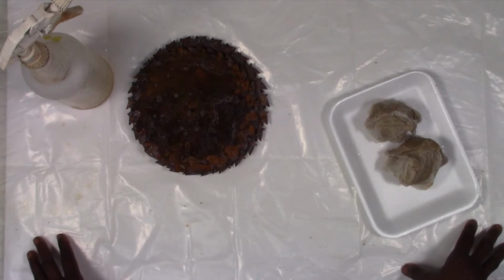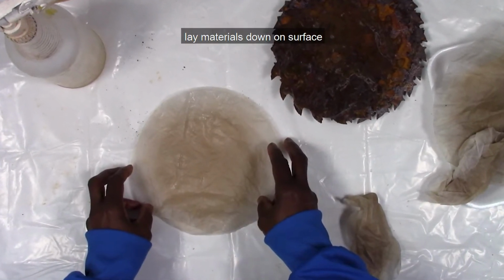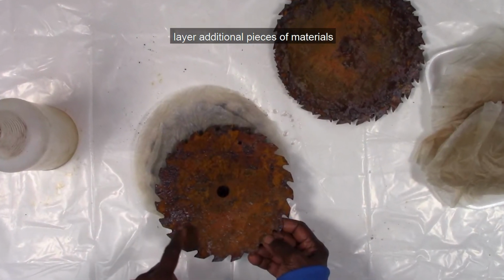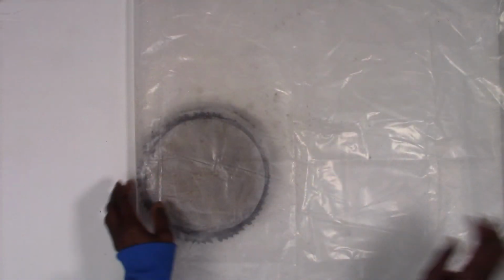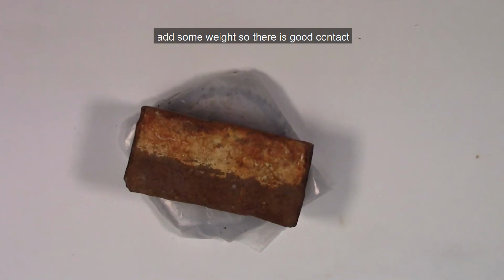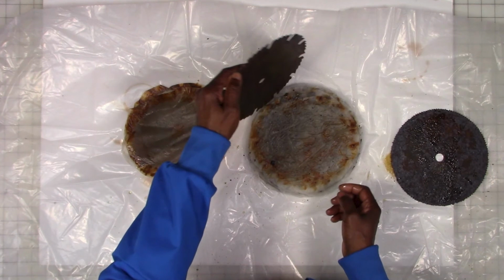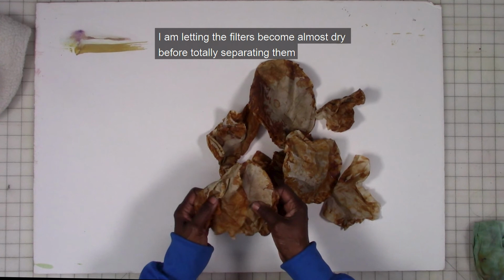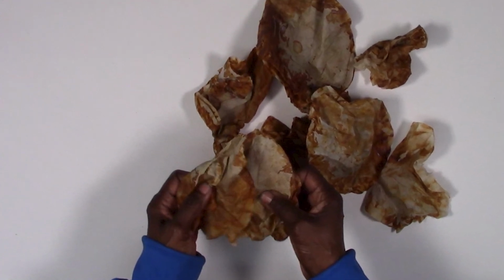Rust Dyeing Tutorial-Quick and Easy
I am so happy to share this simple, quick and easy way to do rust dying.  I am using paper coffee filters, but you can use almost any material.

I'm a mixed media textile artist passionate about working with fabric.  I dye it with bright colorful colors, indigo and rust.  I also screen print on it with paints and dyes.  Then I quilt it with fun patterns. My other passion is learning new things everyday.

My objective for this channel to share what I learn in the hopes that it will inspire my viewers to keep learning something new everyday and to share it with others.

On this channel, I will  share step by step processes on how I create my textile art, tips and tricks to make you more efficient and productive in the studio,  and many other ideas.  So watch and enjoy!